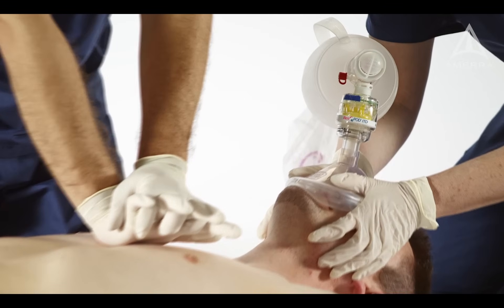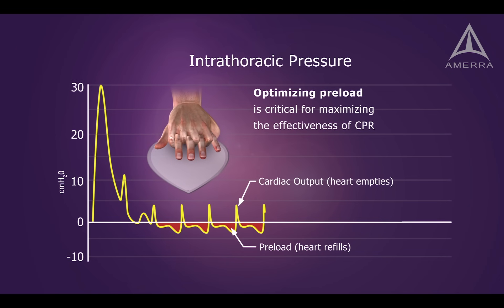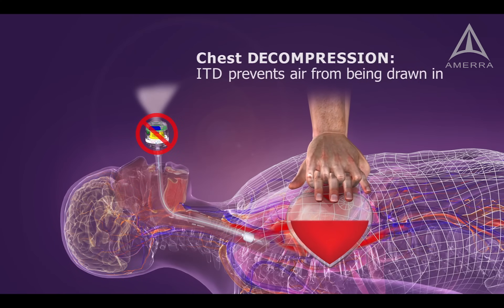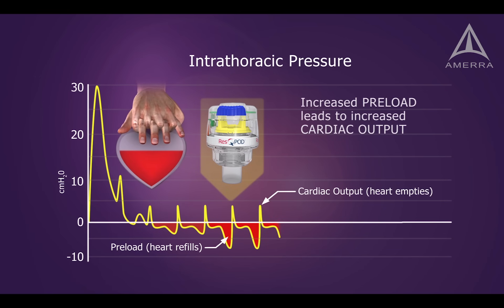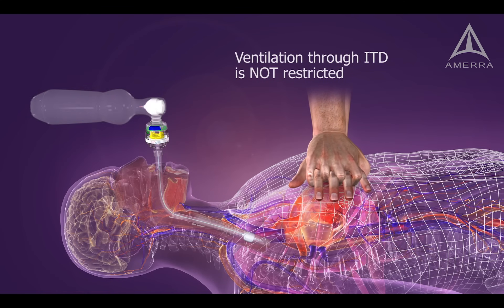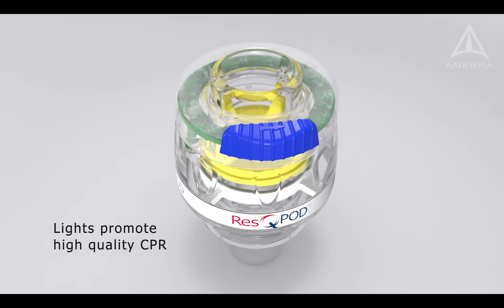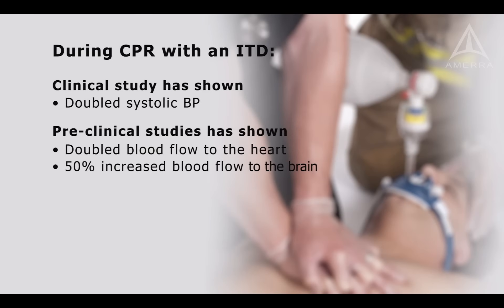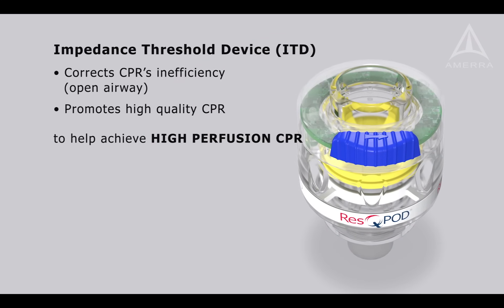ZOLL - ResQPod - 3D Medical Animation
Attached to an airway during CPR, the ResQPOD Impedance Threshold Device (ITD) enhances negative pressure in the chest to pull more blood back to the heart and lowers intracranial pressure non-invasively. When combined with high quality CPR, the ResQPOD has been shown in studies to increase neurologically-intact survival by 25% or more.